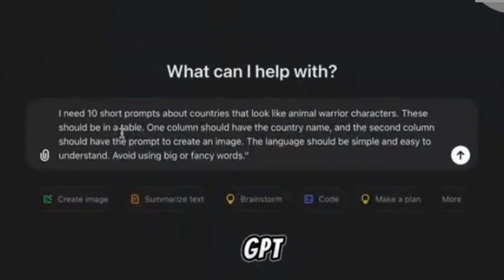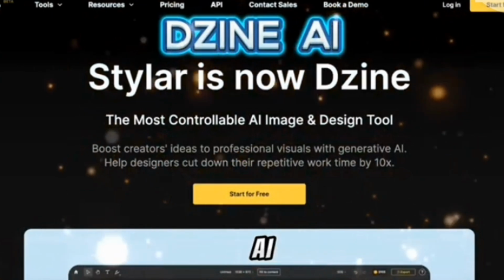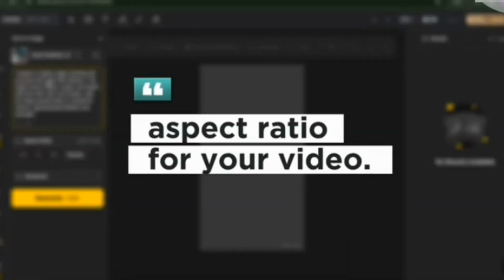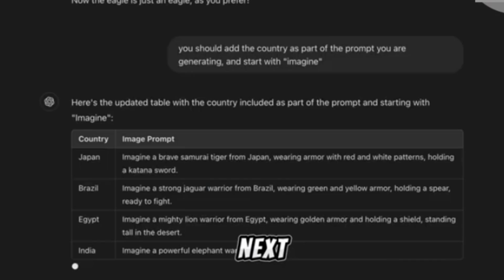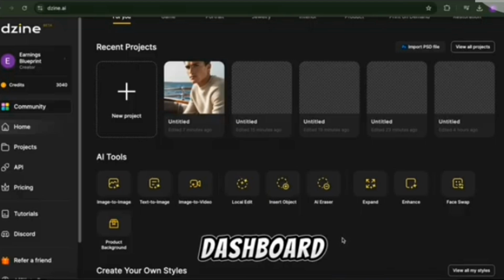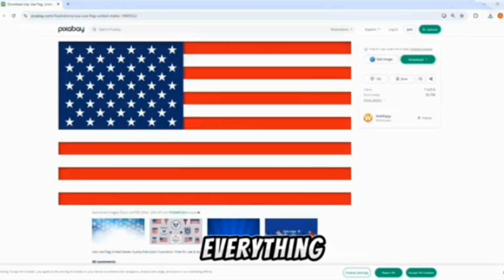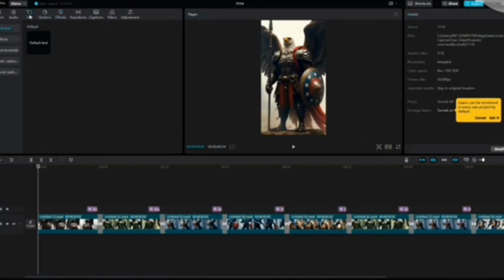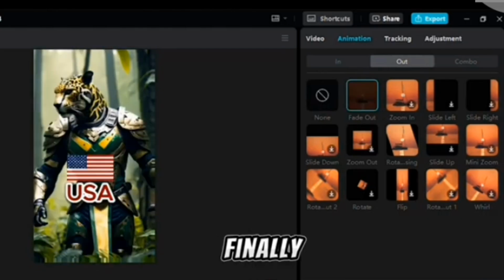Insane Viral Hybrid Video – Epic Music & Visuals Collide!"**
Get ready to experience the ultimate blend of sound and visuals in this viral hybrid video! Perfect for fans of epic edits, mind-bending visuals, and powerful music. Whether you're here for the vibe, the beats, or the aesthetic, this video brings it all together in one unforgettable experience.